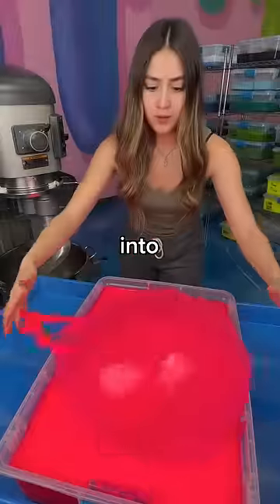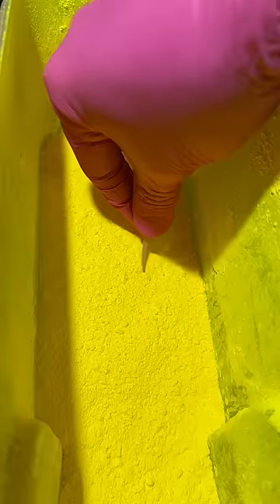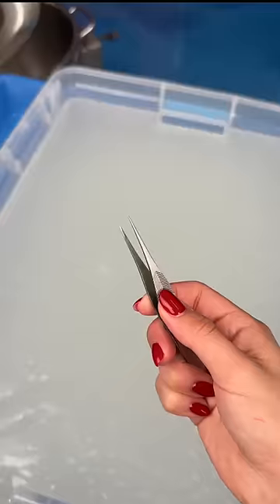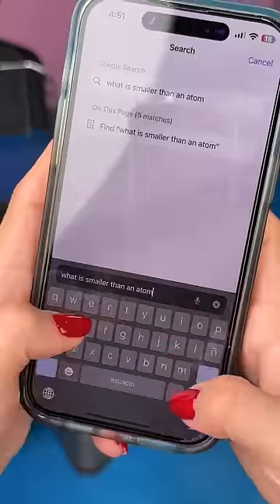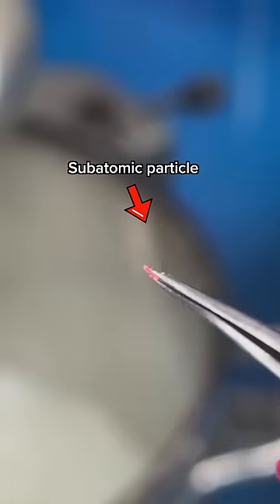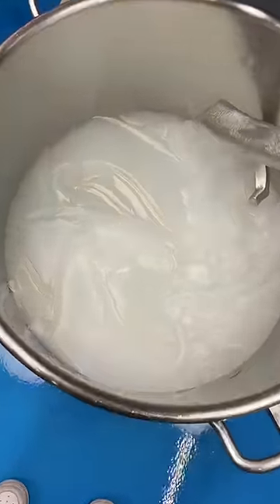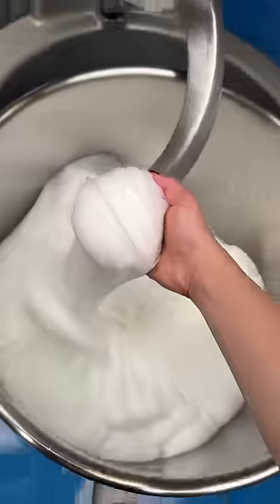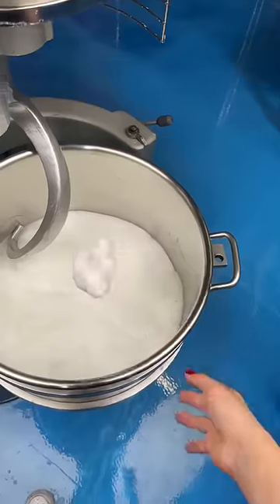Adding a Microscopic Amount of Pigment into Slime!